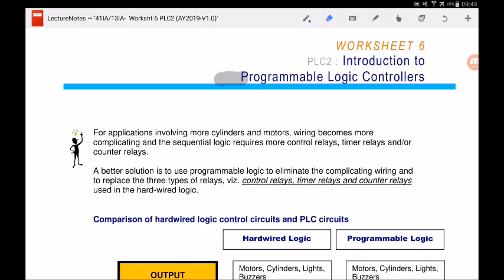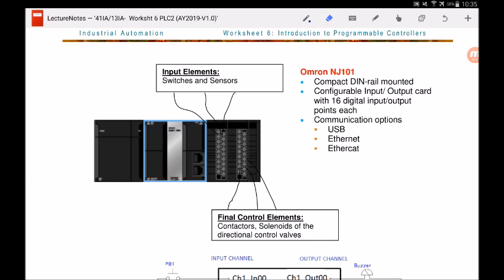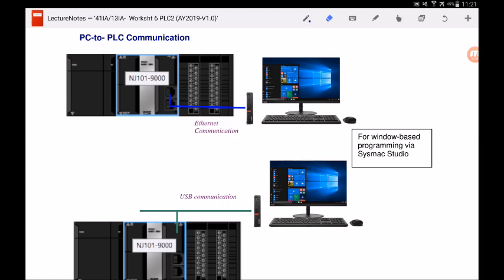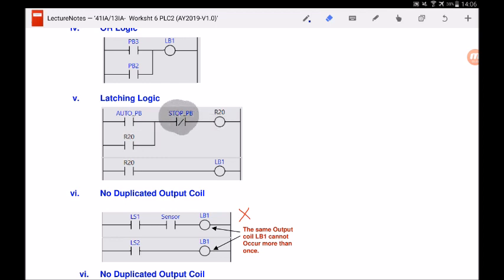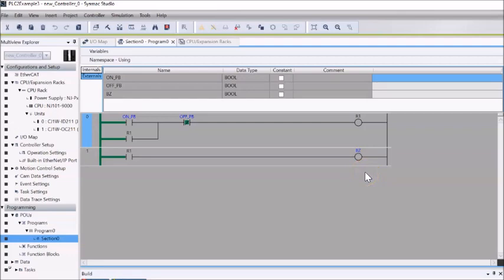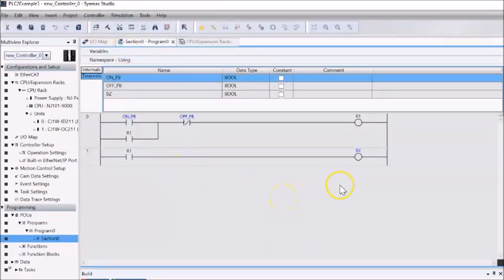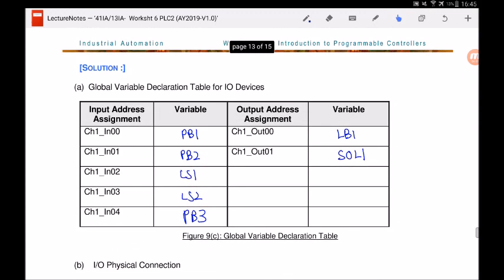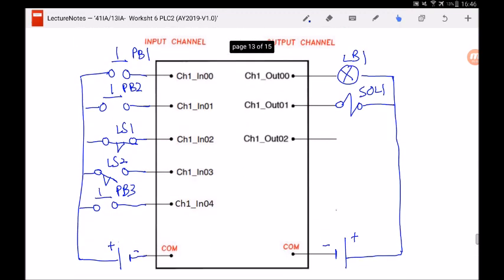41IA Lecture PLC2 (Introduction to Programmable Logic Controllers)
===TIMESTAMPS===
00:00 Recap
00:12 Introduction
04:43 Omron NJ101
11:09 Data Type
13:31 Ladder Diagram
25:38 Example 3
34:46 Example 4
45:53 Example 5
1:03:27 Example 6
1:25:20 Summary